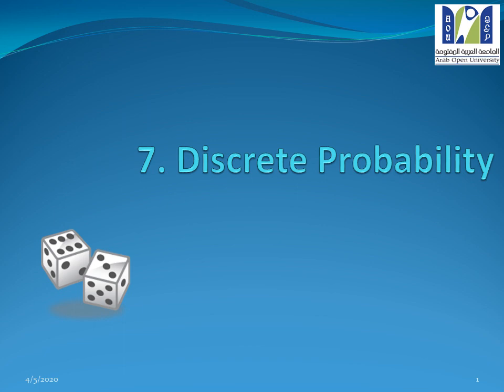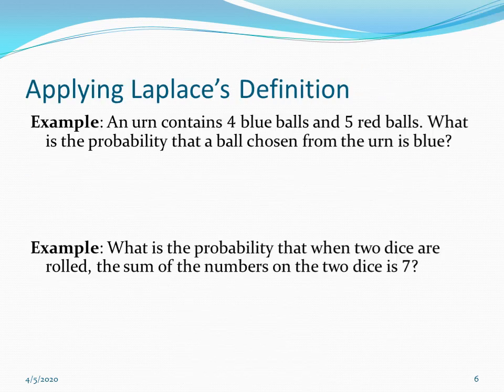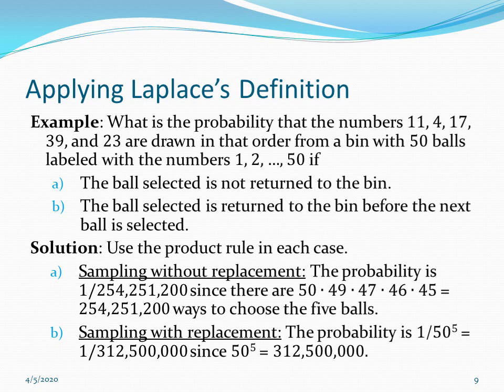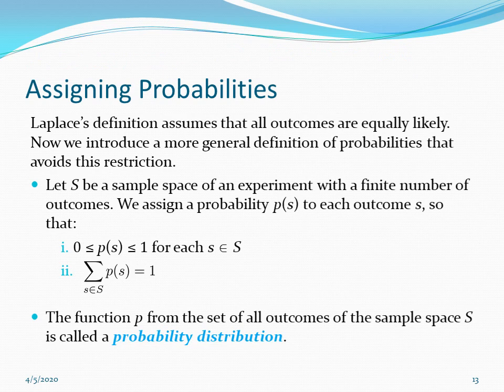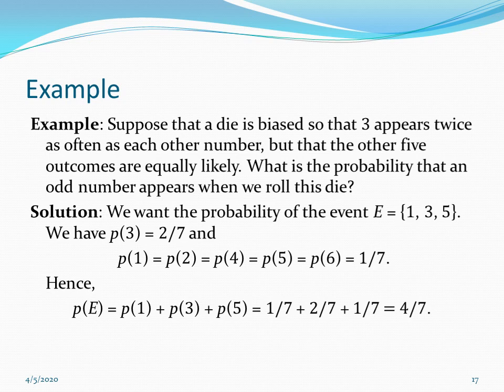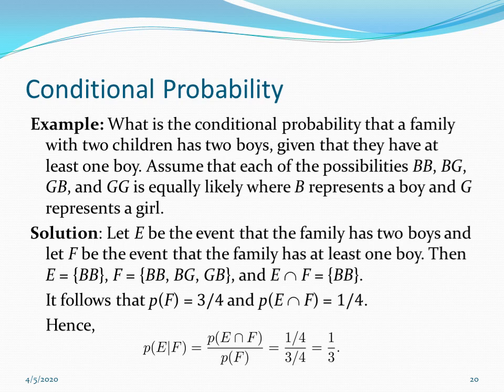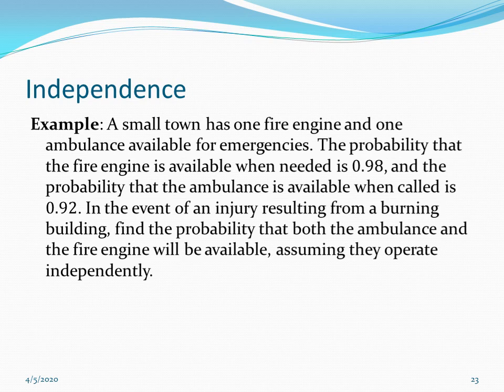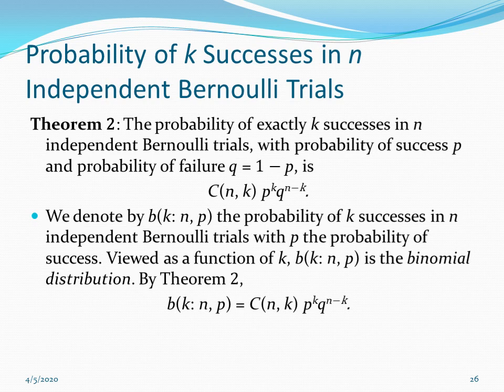MT131 Tutorial 5 " Discrete Probability "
This chapter 7 of the textbook " Discrete Probability"